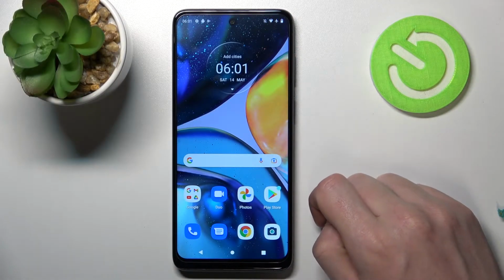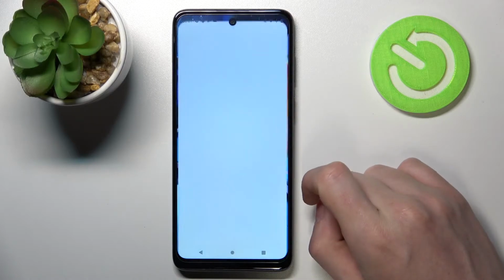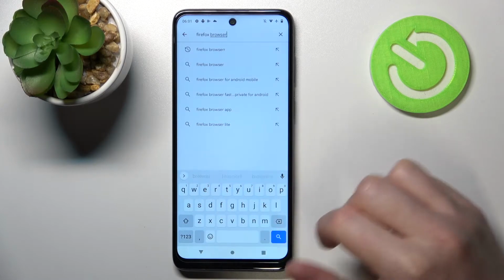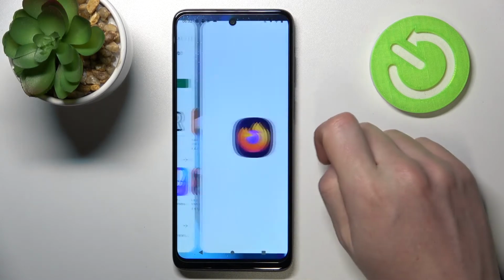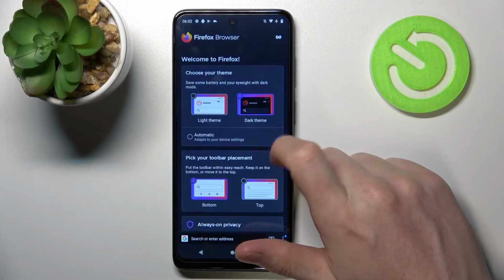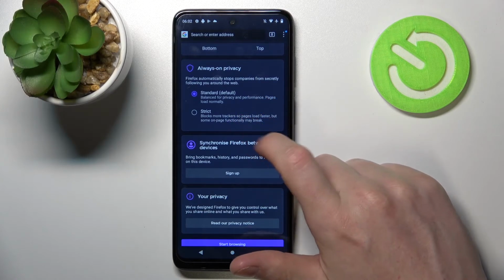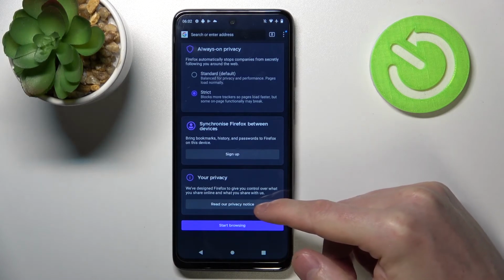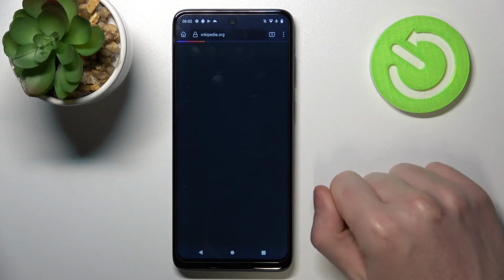How To Download and Install Mozilla Firefox Browser on MOTOROLA Moto G22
This video tutorial is dedicated to the Mozilla Firefox browser and how you can get it on your MOTOROLA Moto G22 smartphone. It is also shown how to set the app up and how to configure the Firefox during its first launch on the MOTOROLA Moto G22 device. Therefore, we are gladly encouraging you to view this video. Please enjoy!

How to get the Mozilla Firefox browser on MOTOROLA Moto G22? How to set up the Mozilla Firefox browser on MOTOROLA Moto G22? How to configure the Mozilla Firefox on MOTOROLA Moto G22? What is the best browser for MOTOROLA Moto G22?